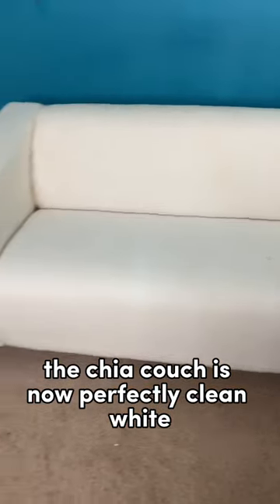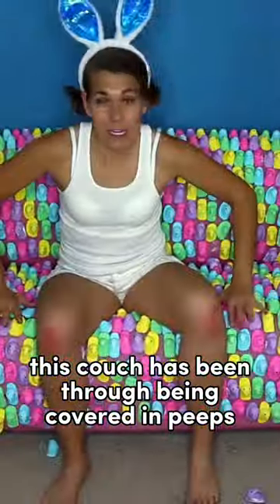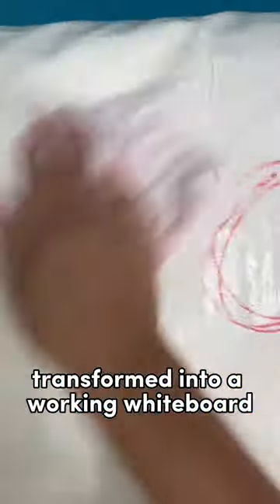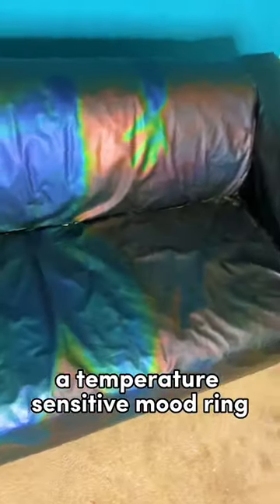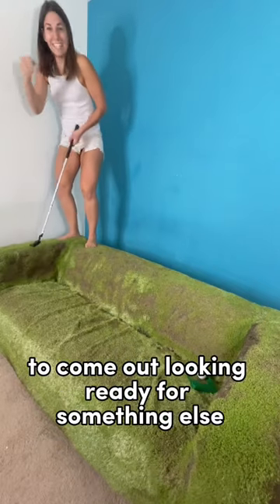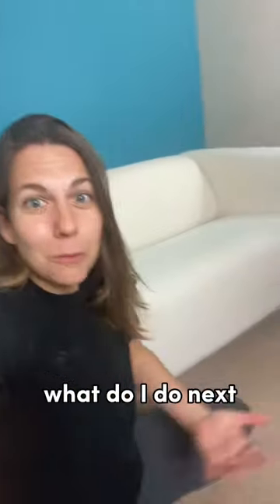The 5 crazy transformations of my couch